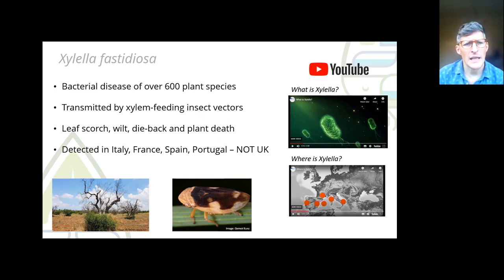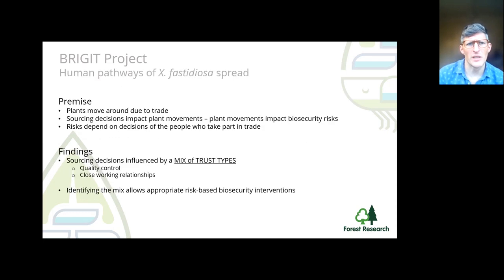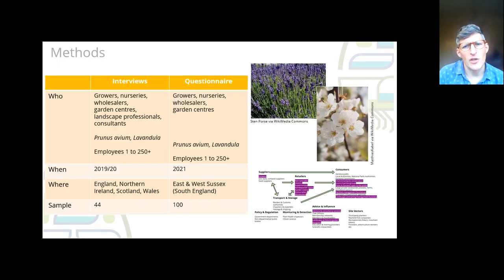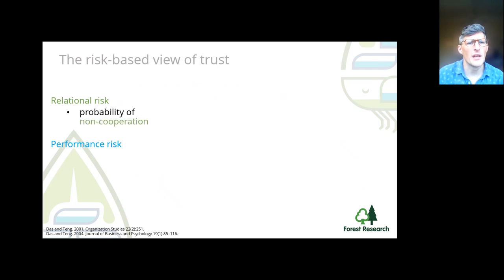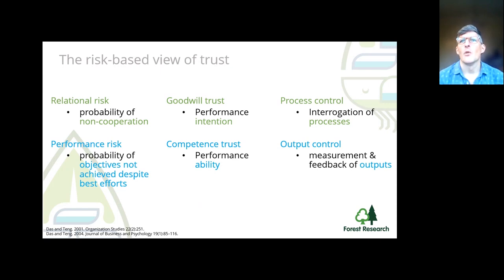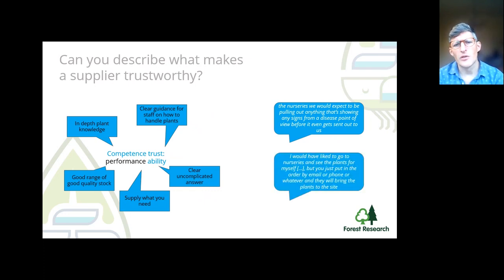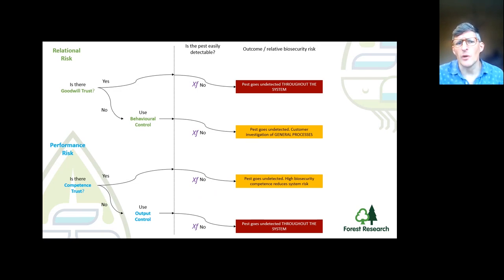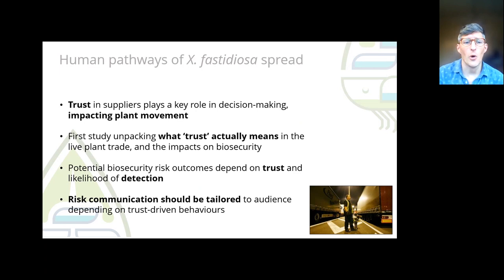Hort Science Online 2021 | The Brigit Project